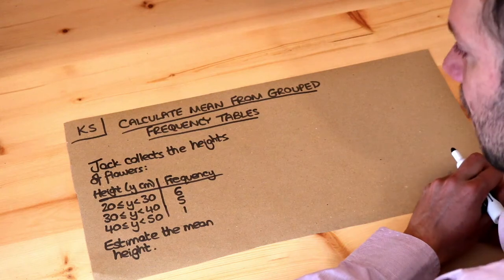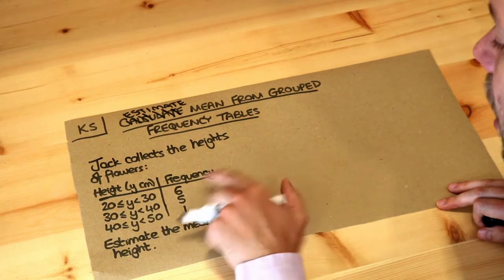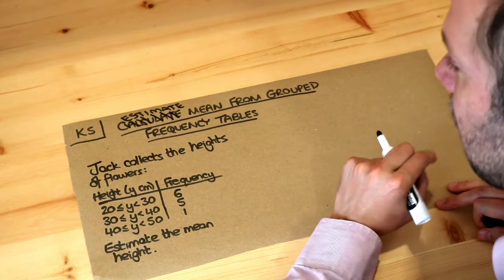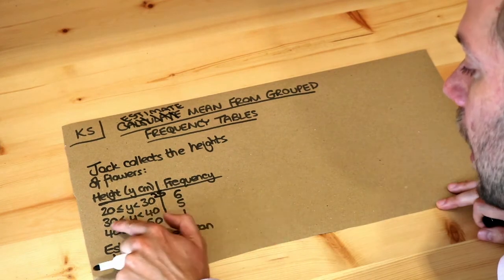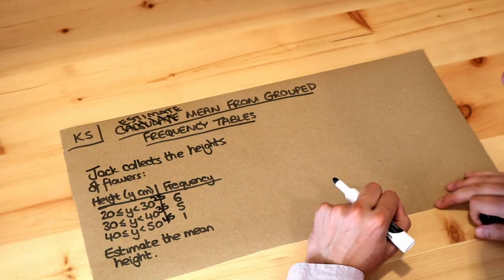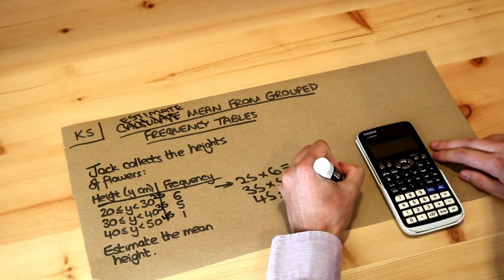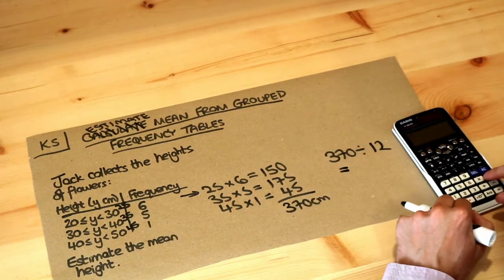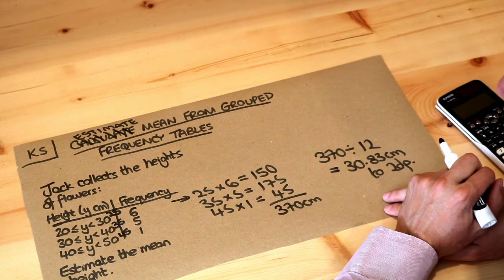Key Skill - Estimate the mean from grouped frequency tables.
"Estimate the mean from grouped frequency tables."